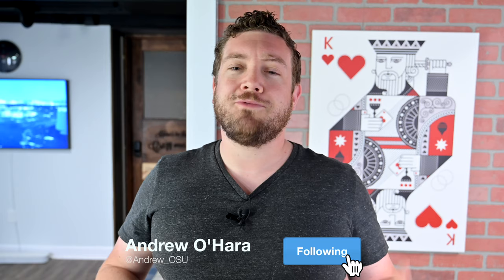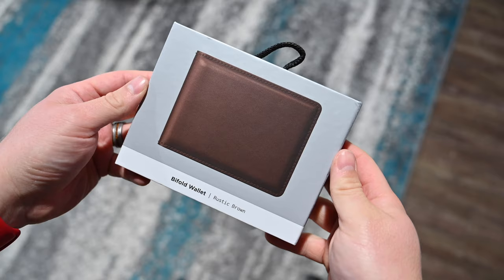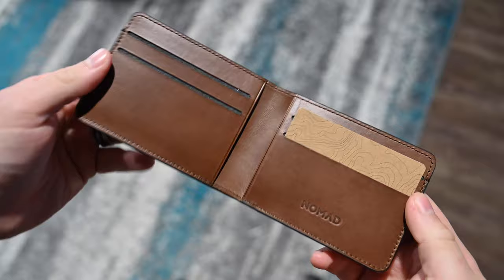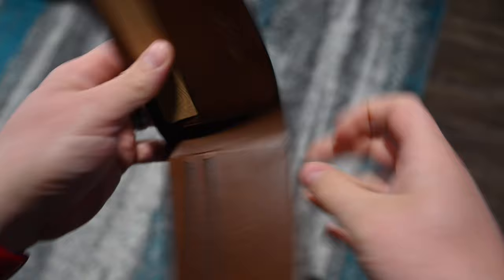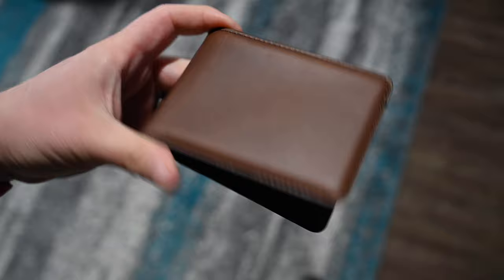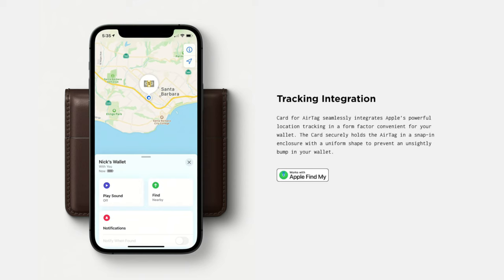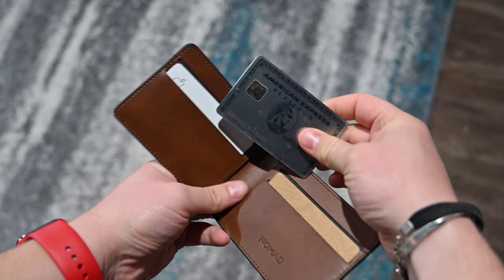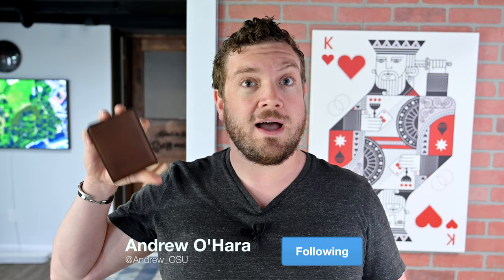Review: Nomad's Bifold Wallet Will Hold All Your Essentials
If you want the most capable wallet from Nomad then you’re looking for the new Nomad Bifold Wallet. It’s thermoformed Horween Leather can hold more than 14 cards as well as cash without issue.